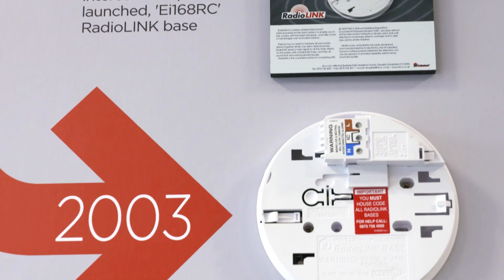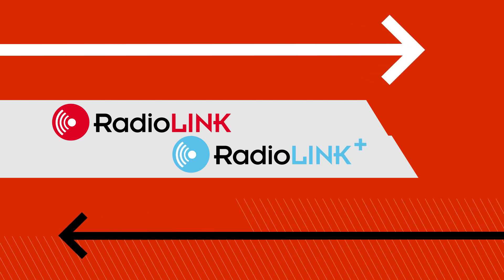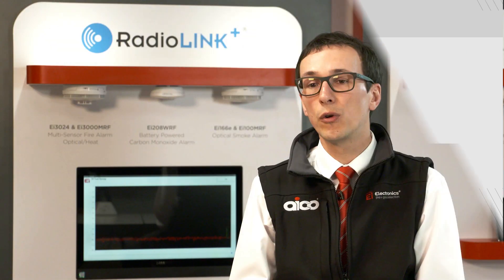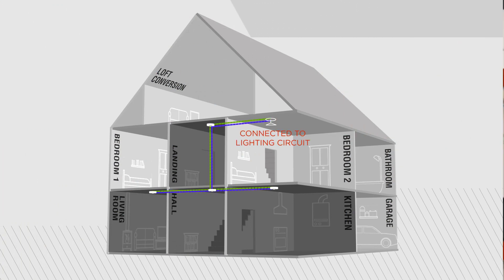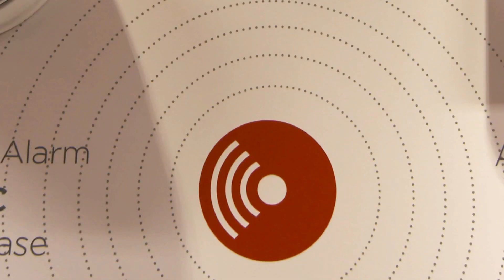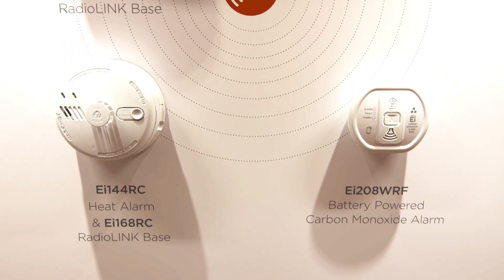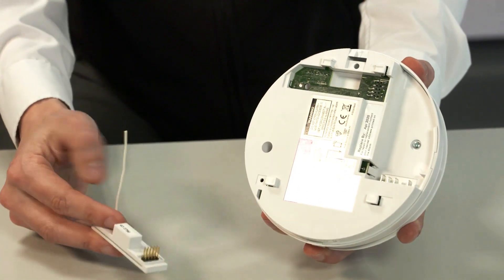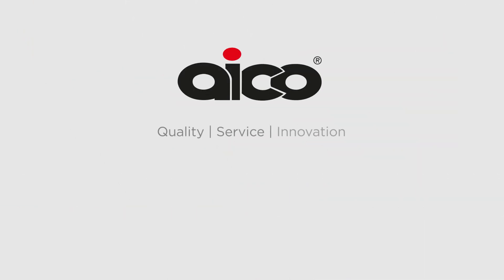AICO's RadioLINK Wireless Interconnection Technology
RadioLINK wireless interconnection uses a mesh system so that all the alarms speak to each other and there are multiple paths for the activation signal to travel through . This ensures that every alarm receives the signal and, most importantly, sounds to give warning of a detection.

The range of RadioLINK’s RF signal is 100m with a clear line of sight and 30m in a standard property, meaning that in a normal installation you should have no problems with signals between alarms and RF signals have their own frequency so won’t be affected by Wi-Fi, Bluetooth or mobile phones.

How to fit?

RadioLINK Base 3 & RadioLINK wireless interconnection
If you are using an alarm from the 140RC Series, all you need to do if fit an RadioLINK base Ei168RC instead of an easi-fit base. The installation of the Ei168RC base is exactly the same, the only different is that the RadioLINK technology is contained inside it.

Once you have fitted all your bases and alarms you will need to connect the system (House Code) and seal them in, to ensure they are all speaking to each other.

The RadioLINK base is compatible with 140RC Series alarms – Ei146RC, Ei144RC and Ei141RC